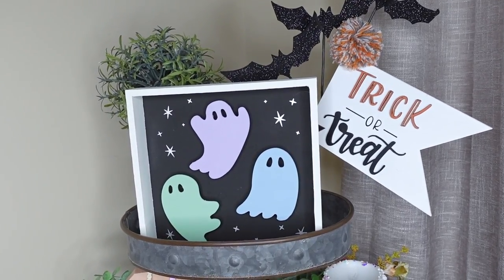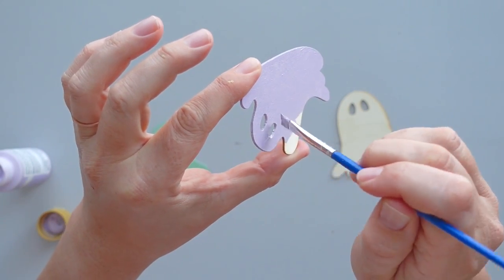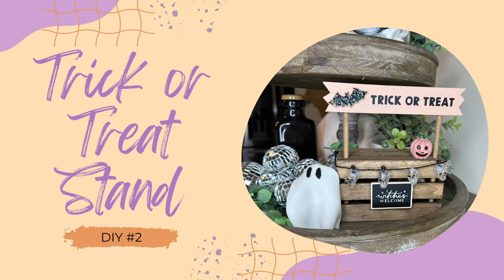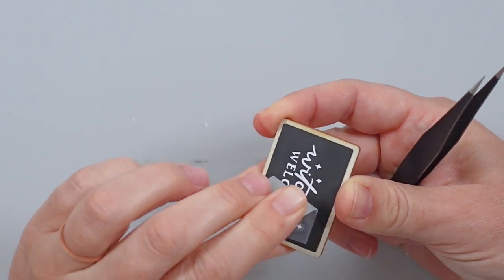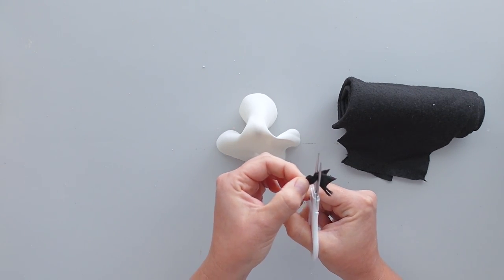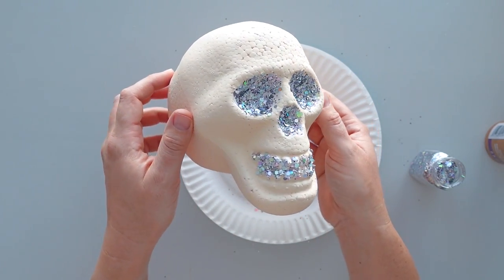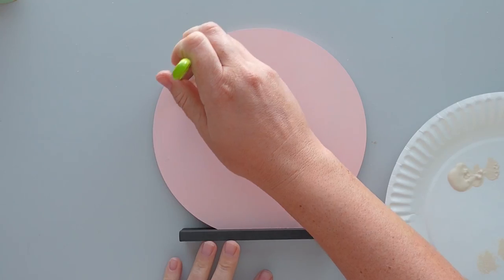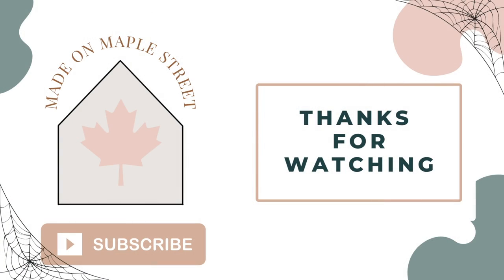Pastel Halloween Dollar Tree DIYs 👻 Cricut Crafts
During a recent shopping trip to my favorite home decor stores, some adorable pieces of pastel Halloween decor caught my eye and as a result, I was inspired to create a few pieces of my own.